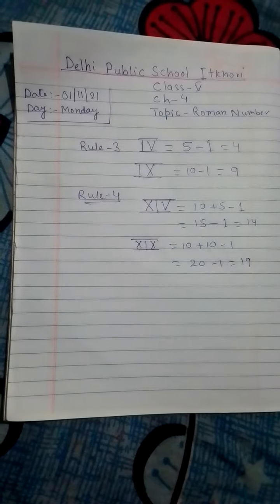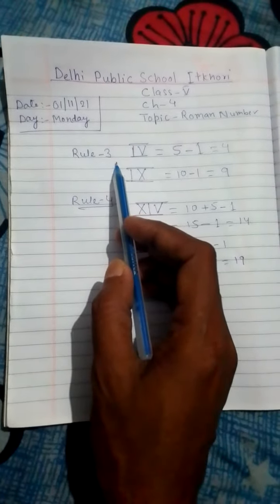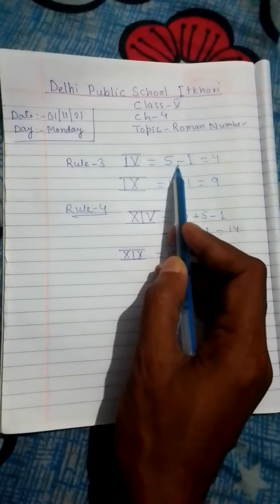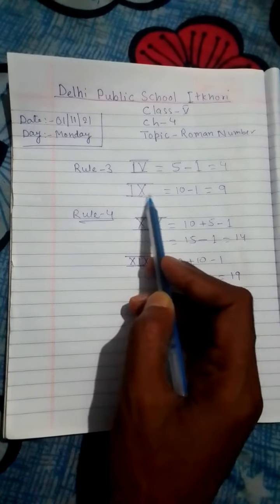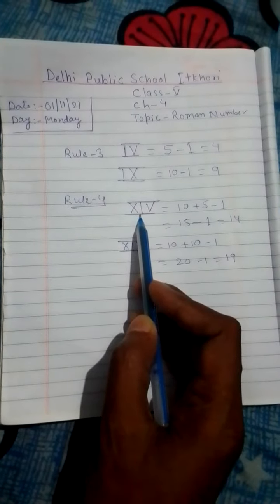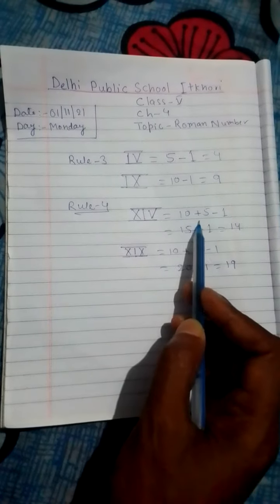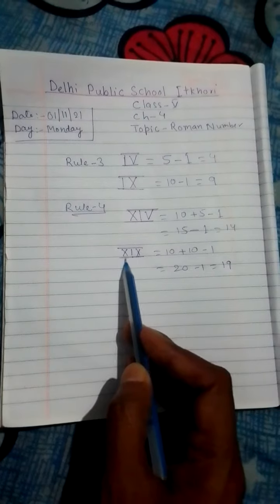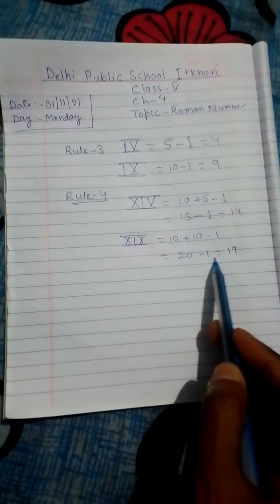Roman numbers # Class V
Roman number
Roman Numerals